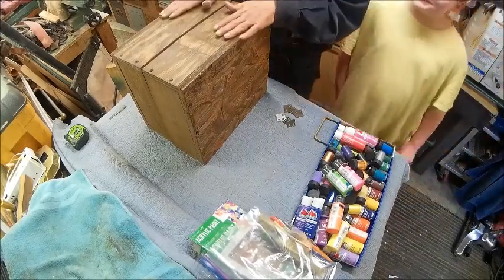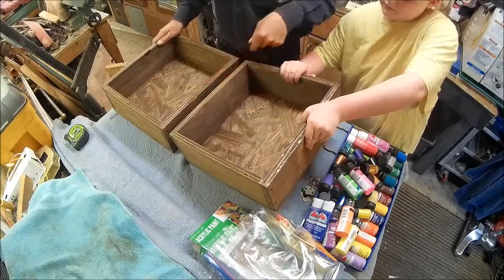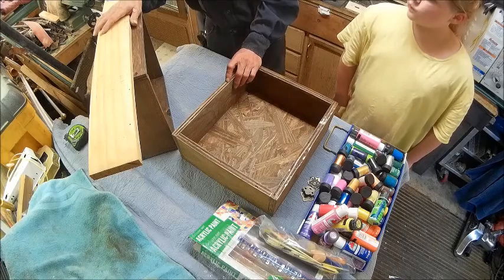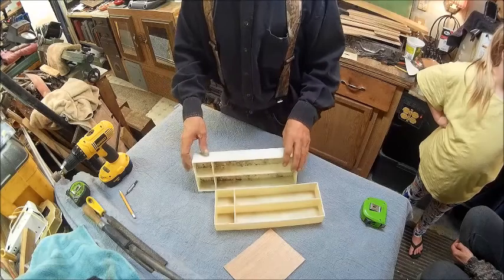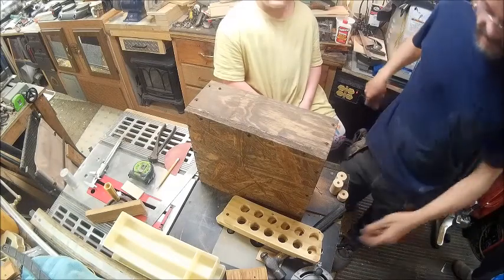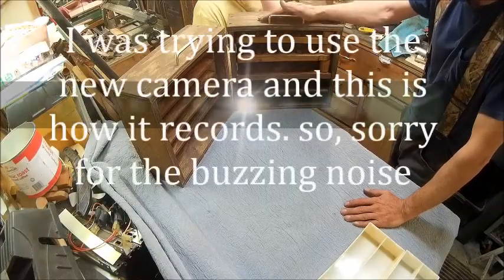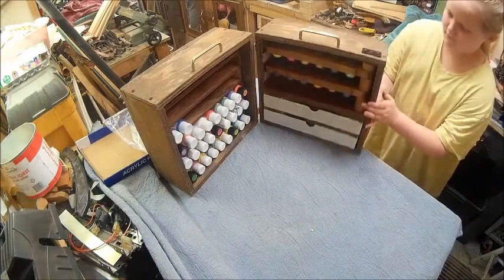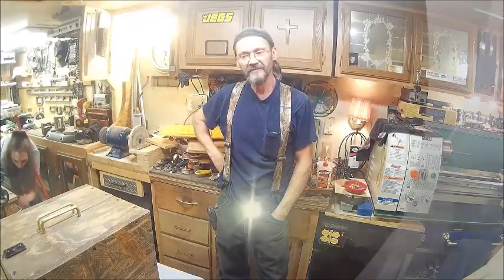Hannahs birthday gift by the Bison Workshop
Happy birthday Hannah from the Bison Workshop